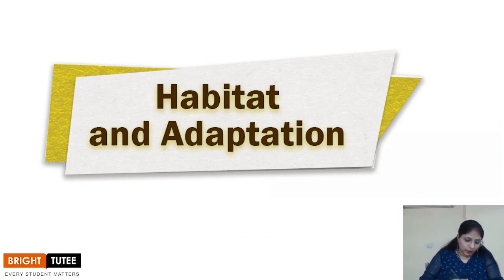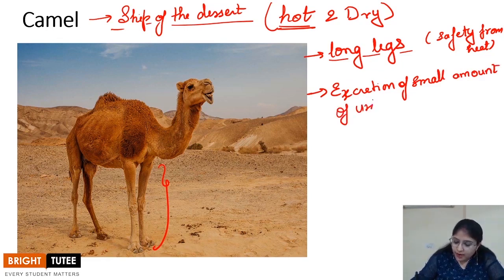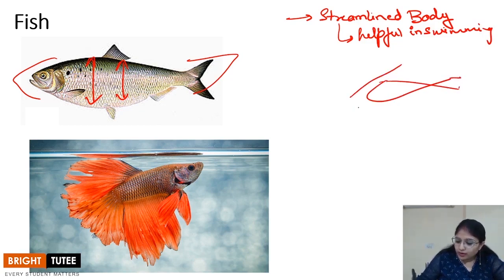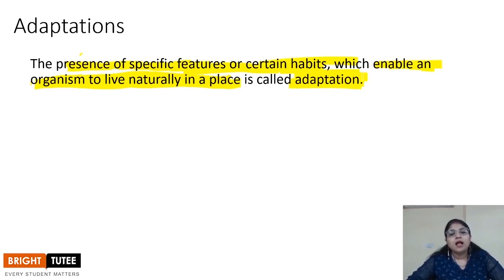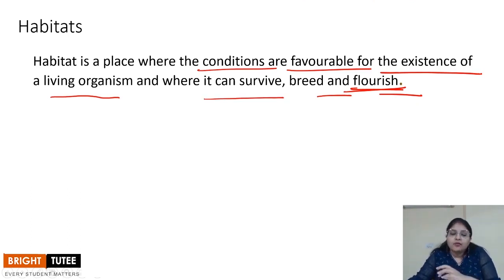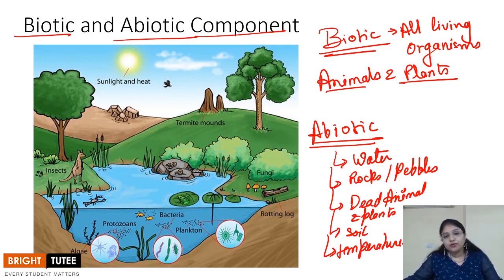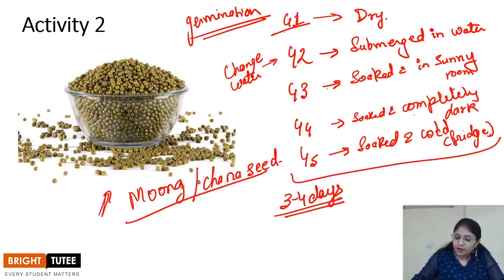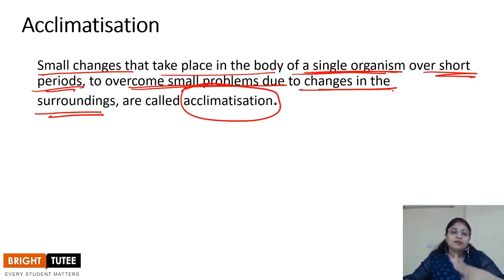01 3 Organisms and the Surroundings Where They Live, Habitat and Adaptation Part 2